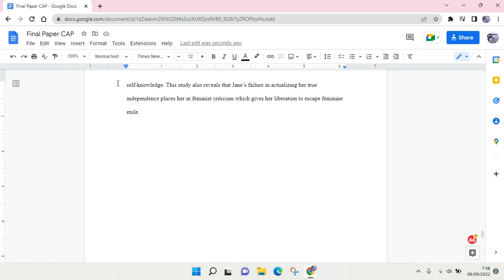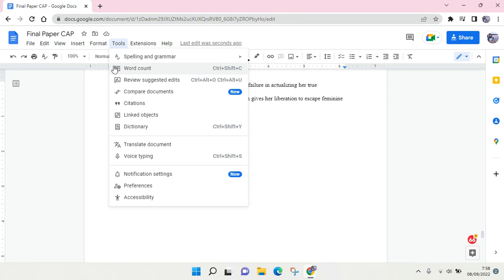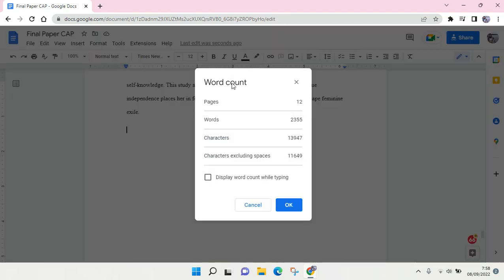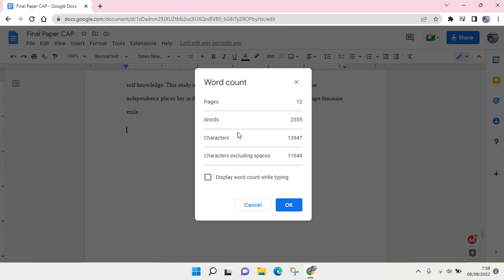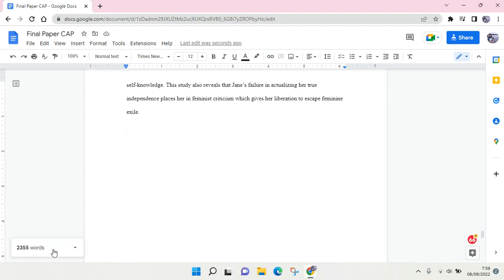[How to Keep Track of Your Words?] Activate Word Count and Display While Typing in Google Docs!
Here to easily show the word count while typing in Google Docs